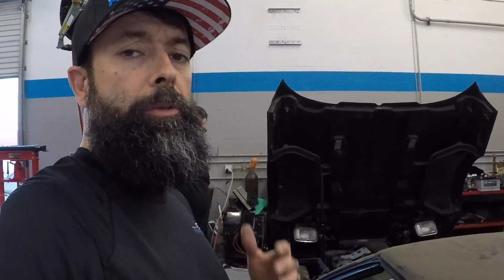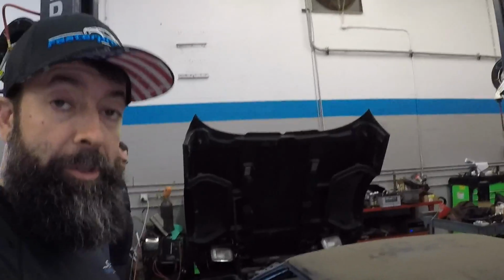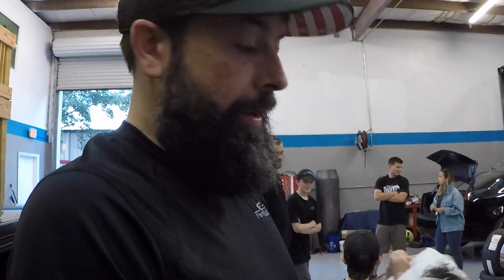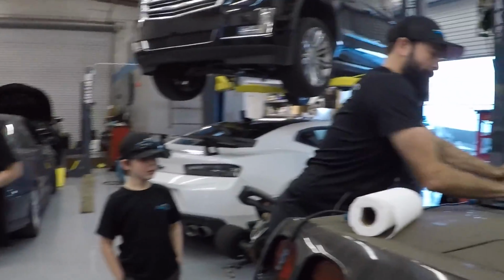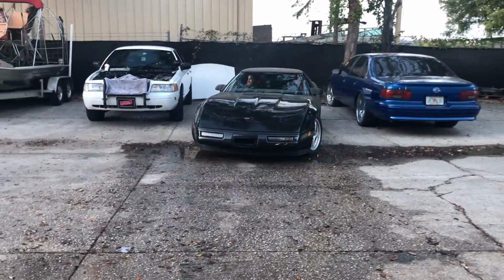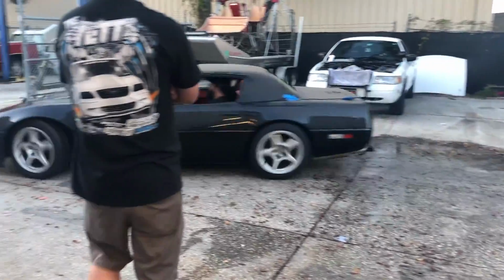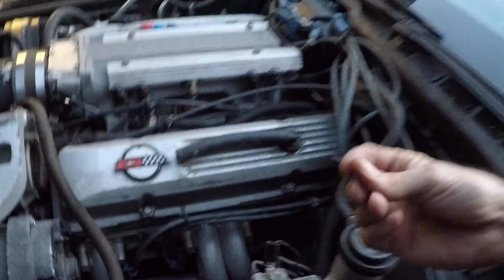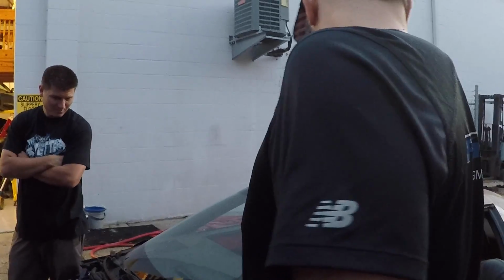Driving The Legend! James And I Take My Dads Corvette For Its First Drive In Years!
WIN HPTUNERS MPVI 2!! ALL Black Friday to Cyber Monday purchases enter you to win!

All Merchandise Purchases will be going towards sponsoring vehicle ride alongs for Veterans and First Responders!